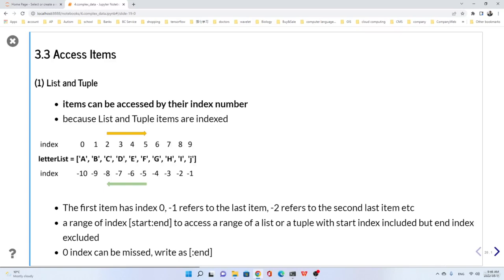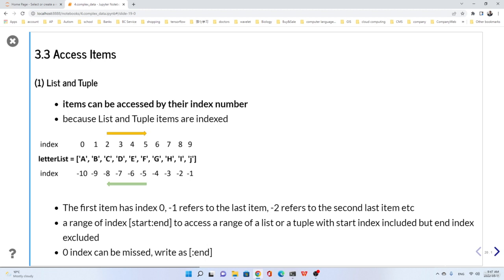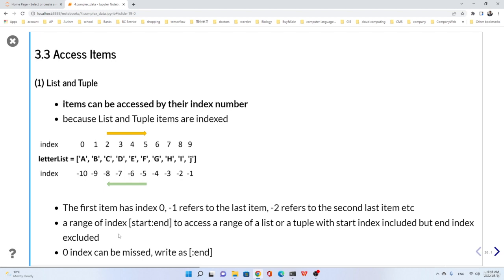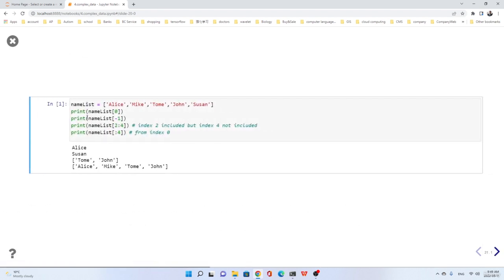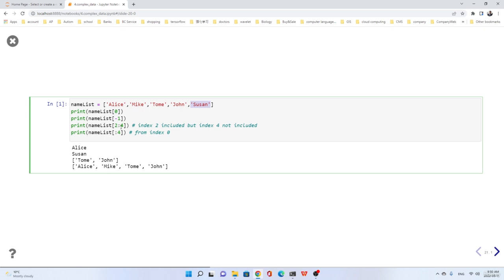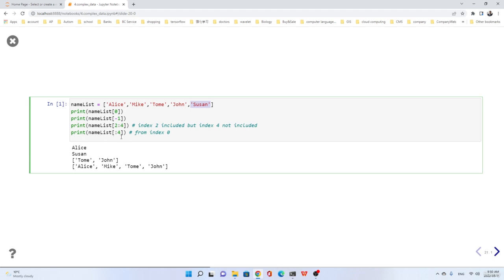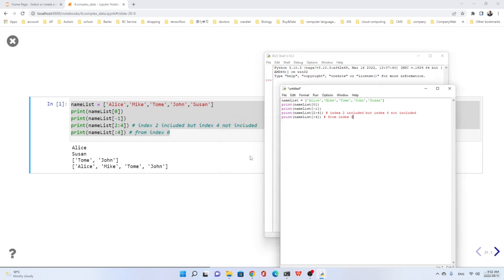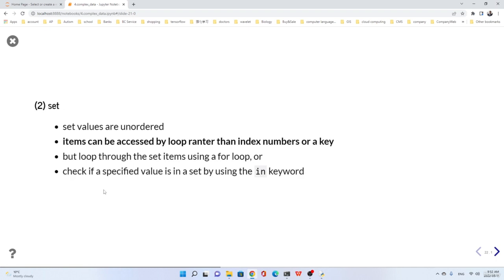008 Access Items of LIst and Tuple